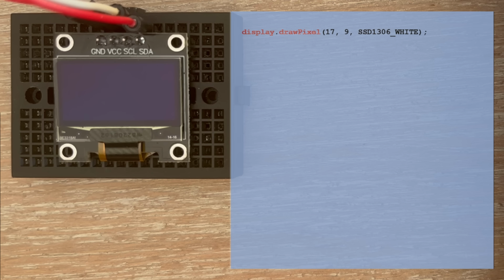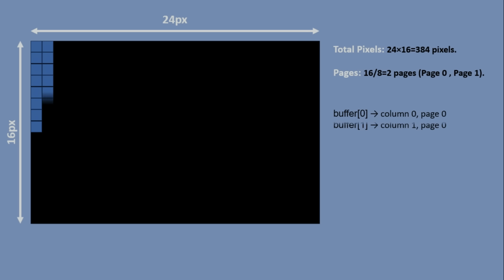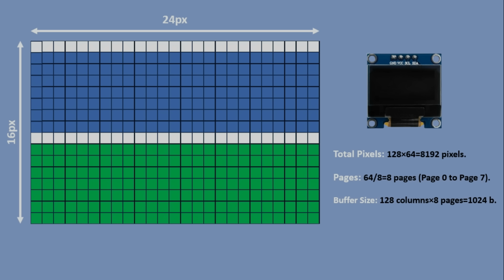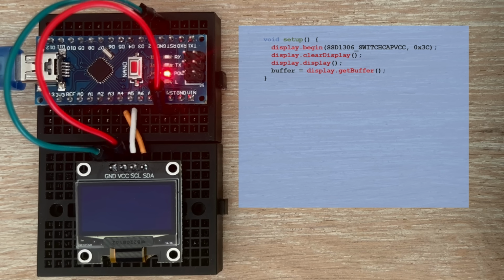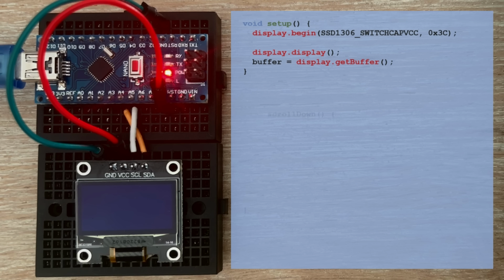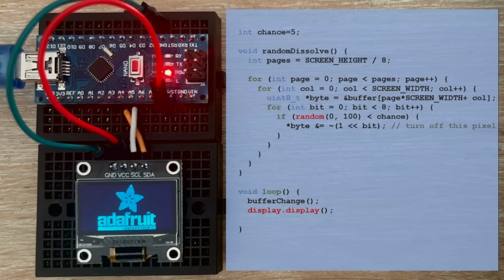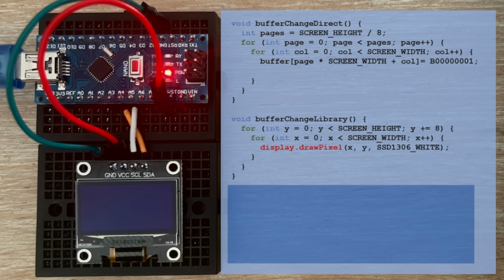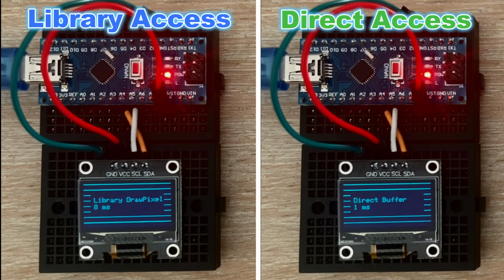I Bypassed the OLED Library… to Access the Display Buffer Directly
Ever wondered what really happens behind an OLED display library?
In this tutorial, we dive deep into the OLED memory buffer and uncover how pixel data is actually stored.
You’ll see how each byte represents 8 vertical pixels and how the display is split into pages.
We walk through a simplified model before applying the same logic to a real OLED screen.
Then we bypass the standard drawing functions and modify the buffer directly.
This allows us to generate custom effects like scrolling text and pixel dissolves.
We also measure performance differences between library calls and direct memory manipulation.
By the end, you’ll understand why buffer-level control unlocks both speed and creativity.